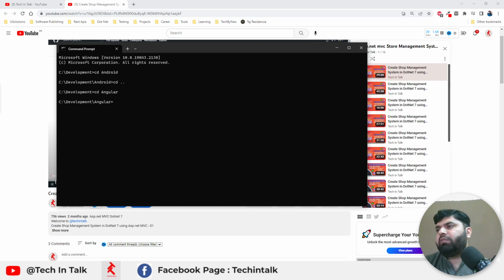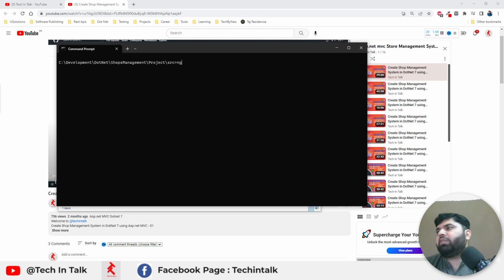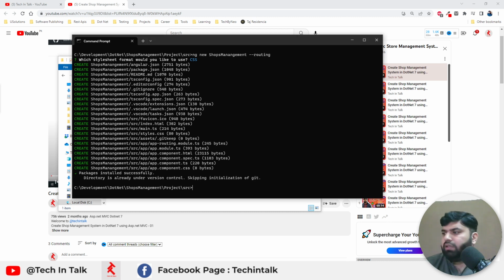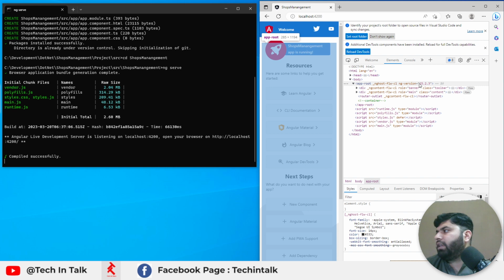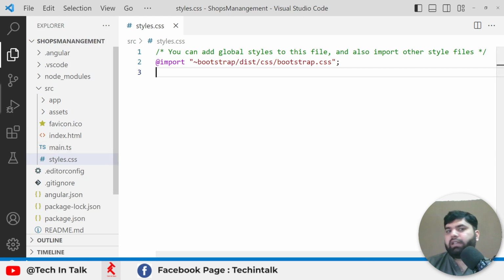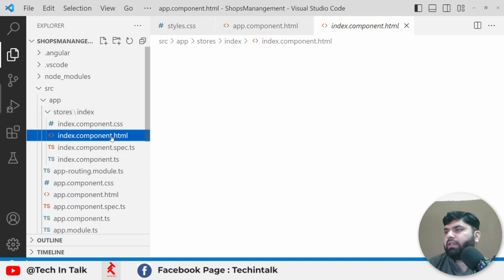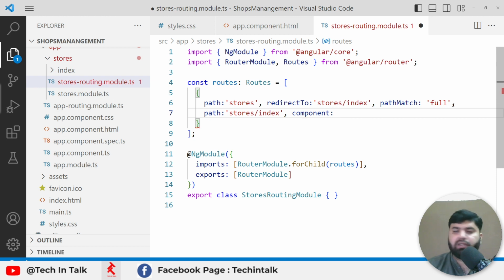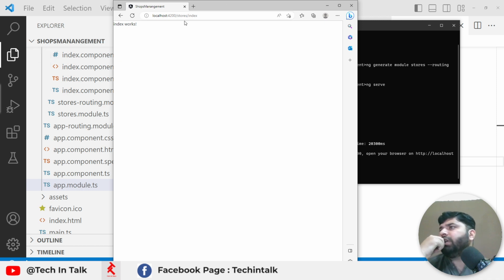Project, components and routing setup , multi-tenant store management app - Angular15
Project, components, and routing setup, - Angular15

Welcome to our multi-tenant store management app tutorial series! In this video, we'll dive into the essential aspects of setting up a multi-tenant store management application. Whether you're new to Angular or an experienced developer looking to explore the latest version, this tutorial has something for everyone.

In this video, we are doing :

Project Setup: We'll start by creating a new Angular 15 project, including setting up the development environment and ensuring you have all the necessary tools to get started.

Components: Learn how to structure your Angular application using components effectively. We'll discuss component creation, organization, and best practices.

Routing Setup: Dive deep into the Angular routing system to enable seamless navigation within your app. We'll cover route configuration, parameter passing, and lazy loading.

Who Should Watch: Beginners looking to learn Angular from scratch. Angular developers interested in upgrading to Angular 15. Those wanting to build a multi-tenant store management app.

Whether you're building a real-world application or just enhancing your Angular skills, this tutorial will provide you with valuable insights and hands-on experience.

We're here to help you on your Angular journey.